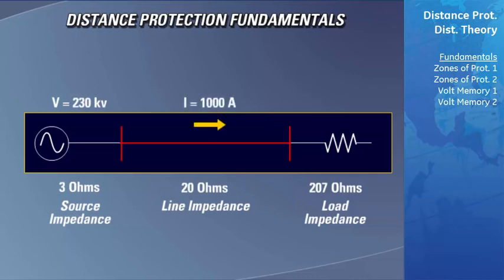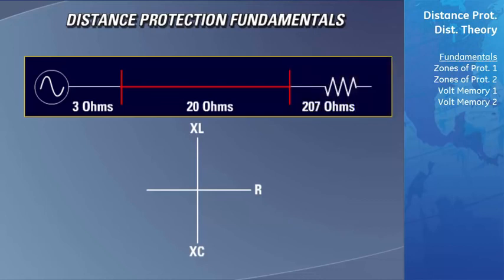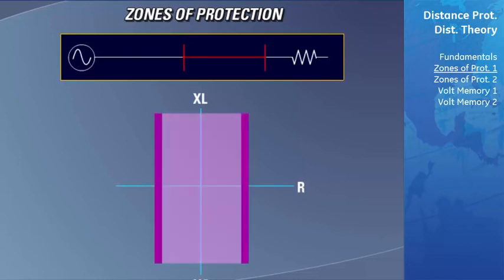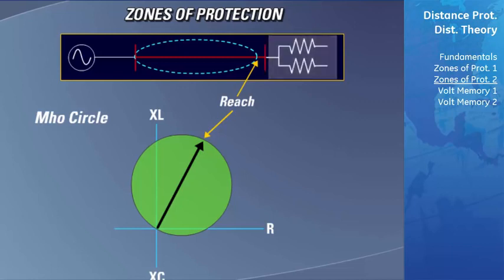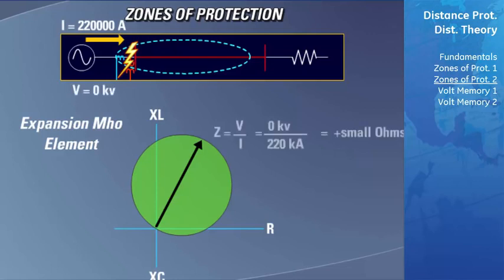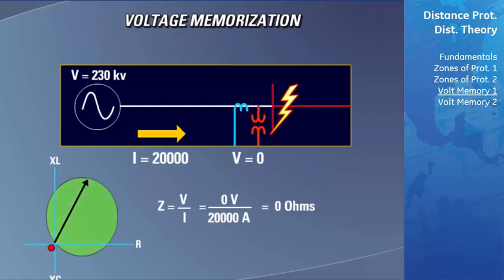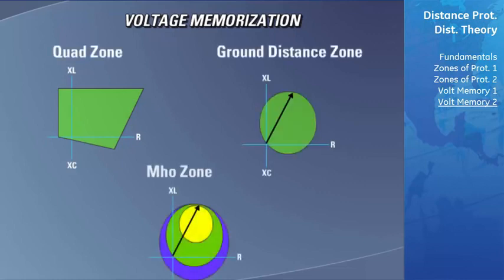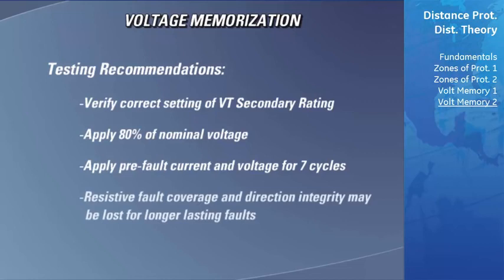003 D60 102 l Distance Protection Theory v1